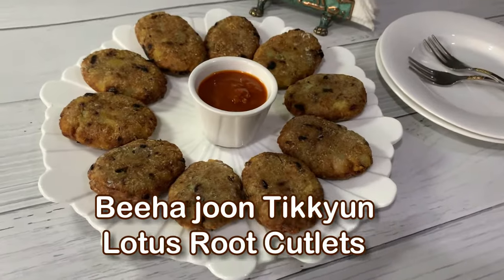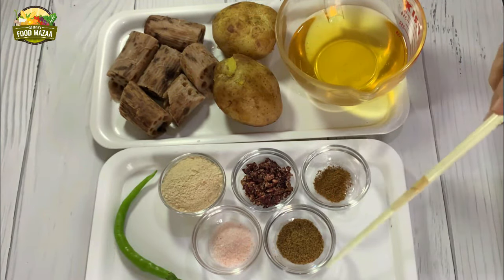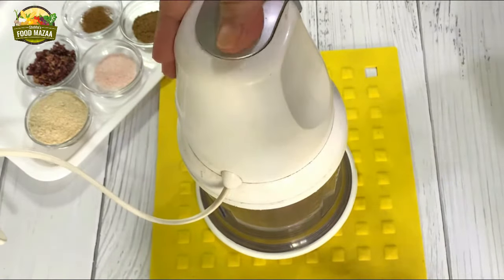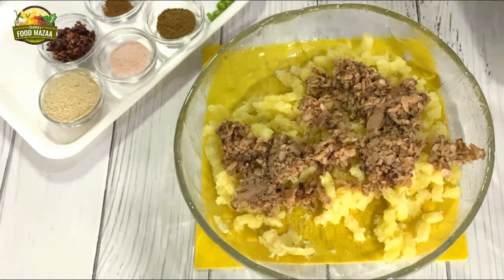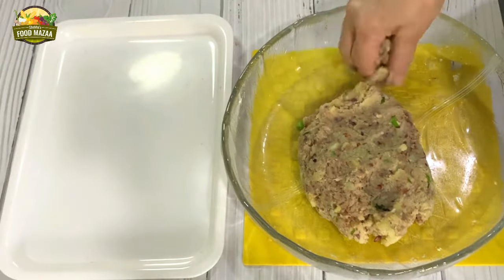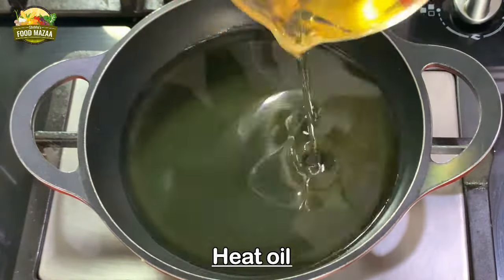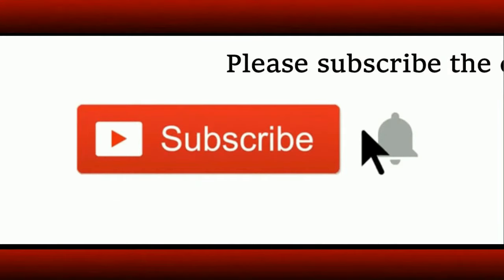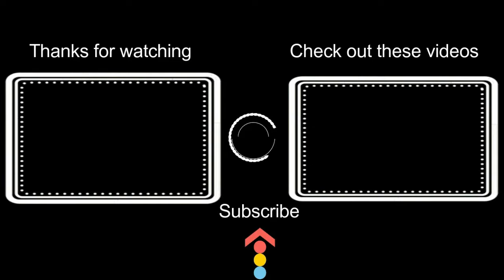Beeha joon Tikkyun | Lotus Root Cutlets | Sindhi Snack | कमल ककड़ी के कबाब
Beeha (bea) or lotus root  ( also known as lotus stem) is a much preferred vegetable in Sindhi Cuisine. We have many variations of curries and snacks with this. Here is the recipe of tikkis / cutlets made with lotus root.

Ingredients
Lotus root 1 root/1 cup
Potatoes. 2 medium sized
Bread crumbs ... 2 tbsps.
Ajwain/carom 1/4 tsp.
Anardana 1 tbsp. (crushed) or 1 tsp. amchoor powder
Green chillies 1-2 (chopped finely)
Coriander leaves ... handful (chopped finely)